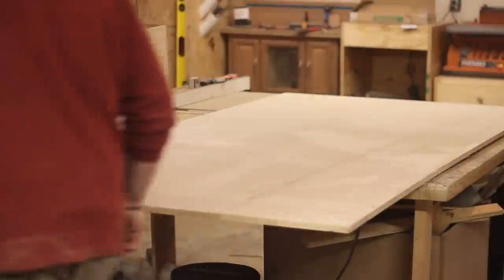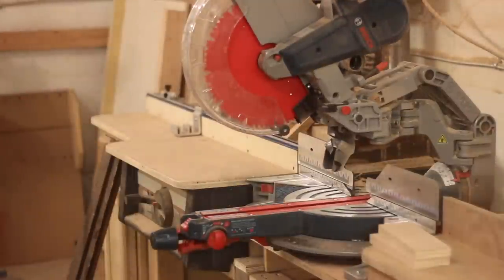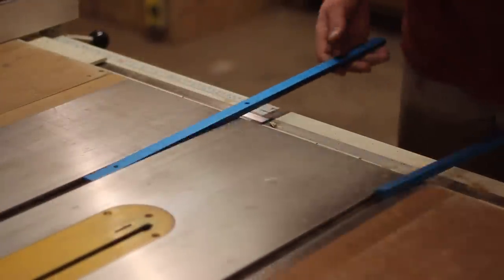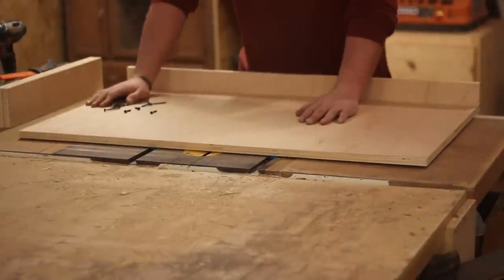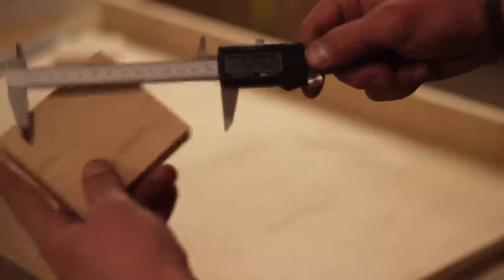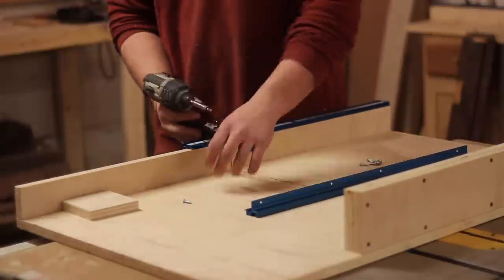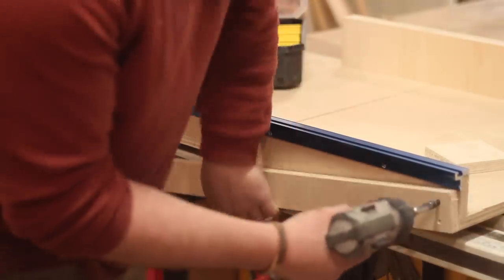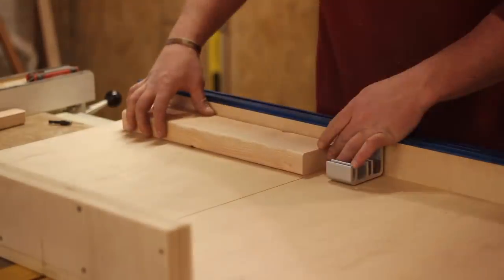How To Make an Easy Table Saw Cross Cut Sled | 8 Minute Video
In this video I make a cross cut sled form my workshop using simple woodworking using Kregs Precision Trak and Stop Kit. It includes KREGS miter slot bars and a half sheet of plywood.

Thank you to Kreg for providing the Precision Trak & Stop Kit

My Finish : Endurovar (Amazon)

My Sprayer : Graco Finish Pro HVLP (Amazon)

My Hand Plane : Woodriver #5 (Amazon)

My Sander : Festool Rotex (Amazon)

My Welder : Lincoln 210 MP (Amazon)

My Miter Saw : Bosch 12” Glider (Amazon)

My Table Saw : Sawstop 5HP 52” (Amazon)

My Planer : Jet 20” HH (Amazon)

My Jointer: Powermatic 8” HH (Amazon)

My Tool Box : Milwaukee 52” Work station (Amazon)

Milwaukee 46” Box (Amazon)

My Metal Cutting Chop Saw : FEIN Slugger 14” (Amazon)

Ridgid Spindle Sander (Amazon)

23G Pin Nailer (Amazon)

Japenese Cut off Saw (Amazon)

Bandsaw (Amazon)

Glue Bottle : The Glue bot (Amazon)

CA Glue and Activator (Amazon)

My Grinders : FEIN Angle Grinder (Amazon)